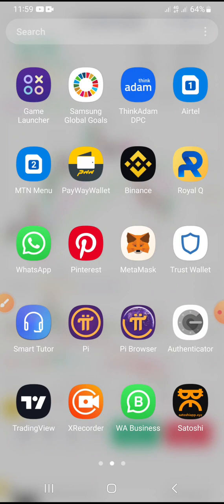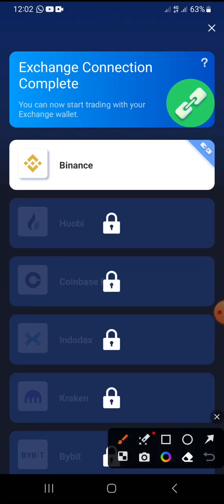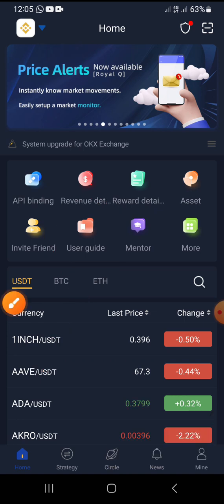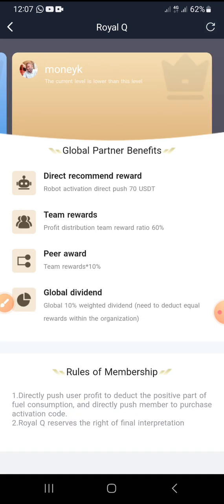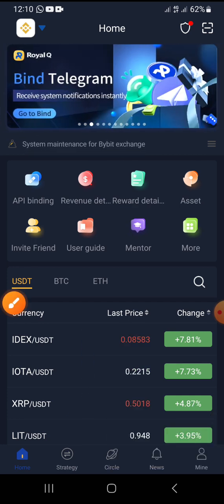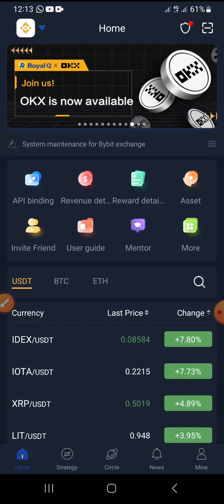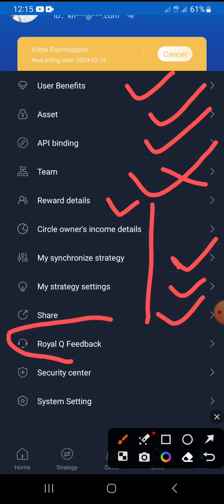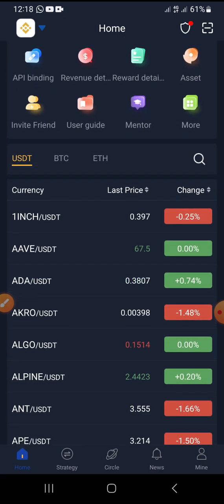How to use Royal Q crypto trading bot@ 🤔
Explaining features in Royal  Q trading bot